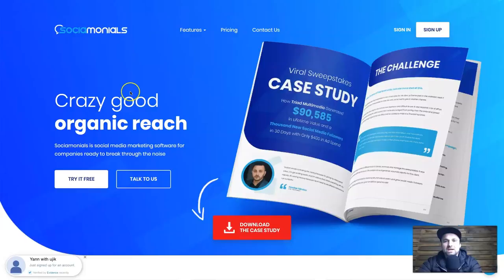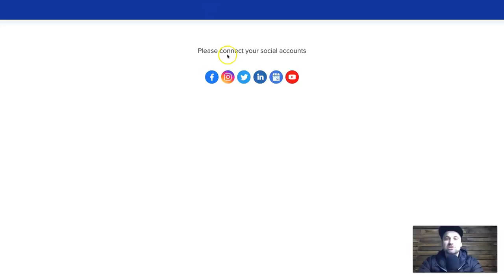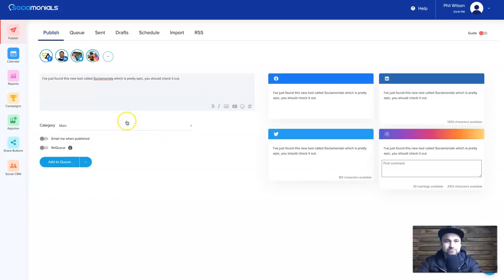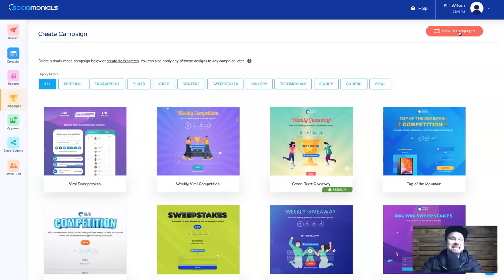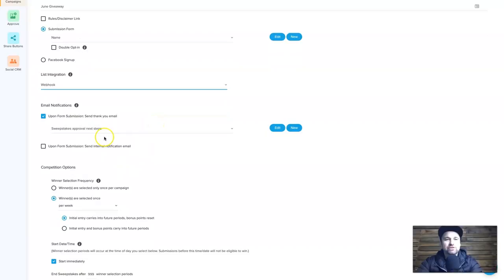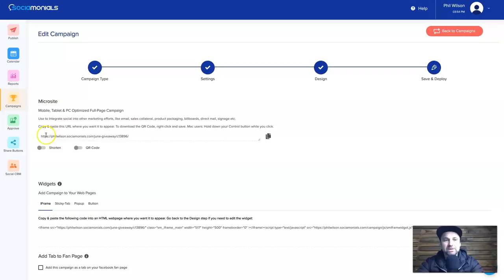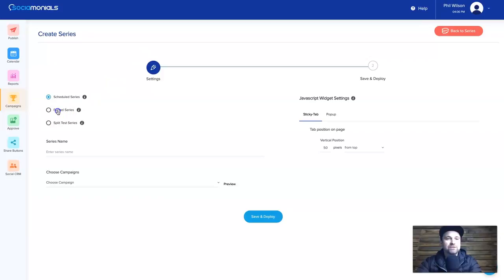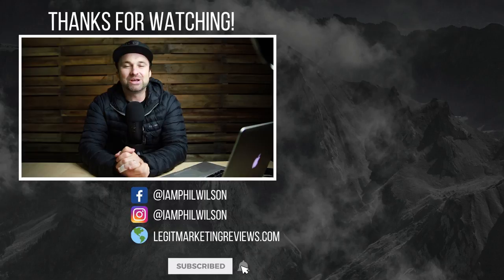Sociamonials Review ❇️ Viral Social Media Campaigns & Social Scheduling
If you are looking for social media scheduling software or software to create viral social media campaigns, then you need to watch this Sociamonials review.

== Chapters ==
0:00 Sociamonials Review
0:26 What is Sociamonials?
2:34 Sociamonials Pricing
3:47 Dashboard
4:15 Walkthrough
4:35 Adding Accounts
5:31 Conversion Tracking
6:24 Custom Domains
6:49 Whitelabel Social Media
7:31 Integrations
8:04 Features
8:05 Social Media Scheduling
12:35 Viral Campaigns
15:45 How to use Sociamonials
24:47 Funnel Series
26:15 Approve Entries
26:34 Share Buttons
27:37 Social CRM

Sociamonials can schedule posts on the majority of social media platforms and also create viral campaigns to grow your audience and your business. You also get social media analytics to see how your campaigns are going, as well as a social CRM to manage all your new leads within your business.